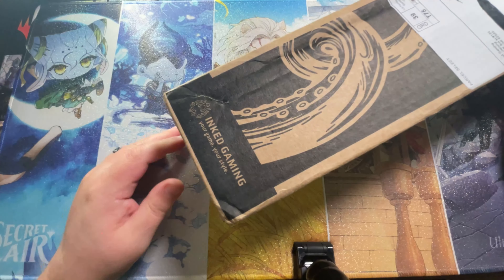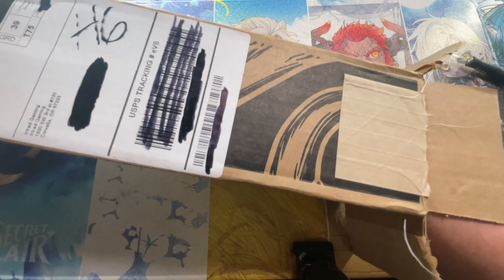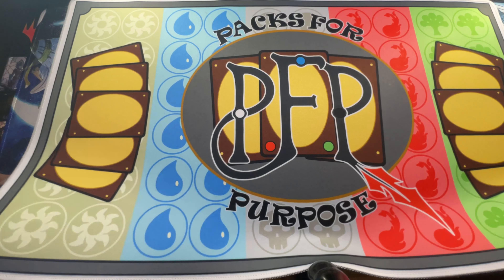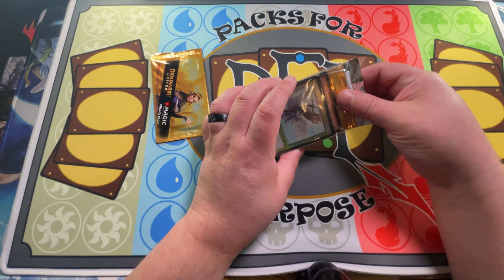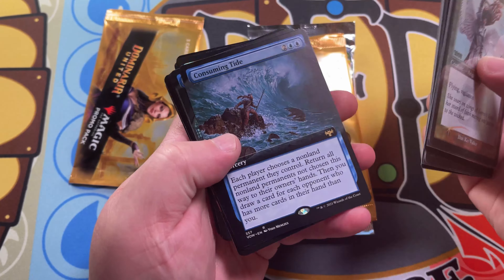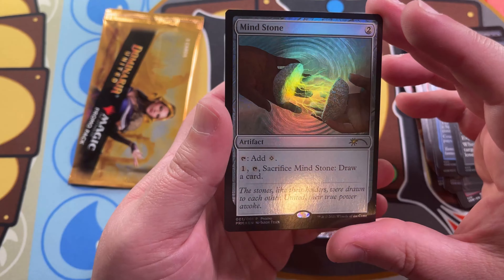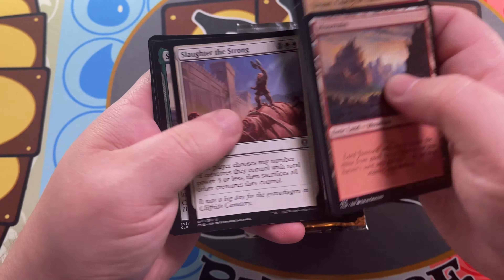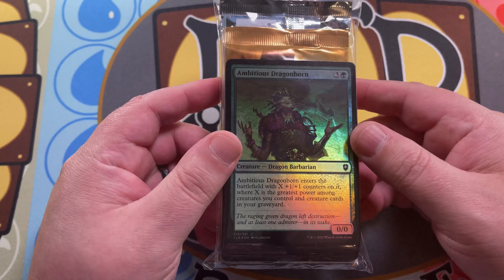Magic The Gathering Packs For Purpose Playmat Reveal and NEW GIVEAWAY - FREE ARENA CODE!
Time to Reveal our Packs For Purpose Playmat!  We are also seeing this custom playmat by Inked Gaming for the first time as well.

Use the link below to Get your first $10 completely FREE on WhatNot. Use it to buy yourself a Booster Pack or some singles with Emissary of Deals!

We will announce the winner in an upcoming video and contact the winner via email after the contest entry period ends.